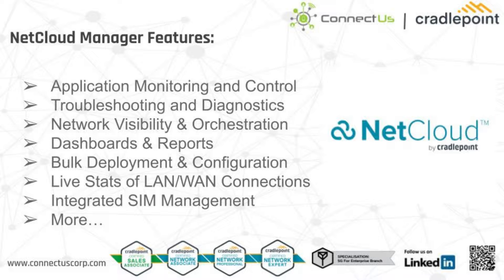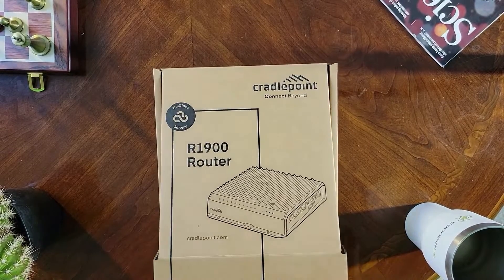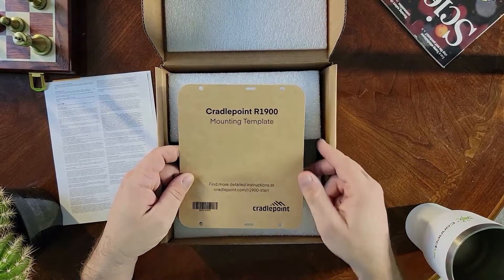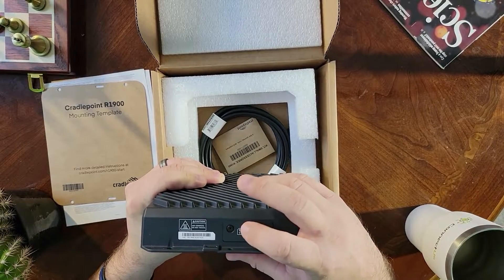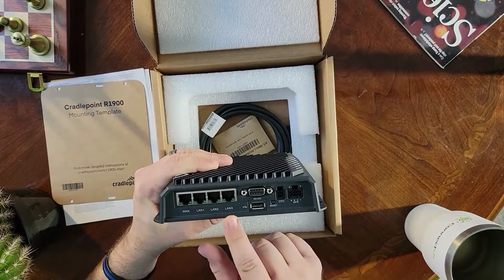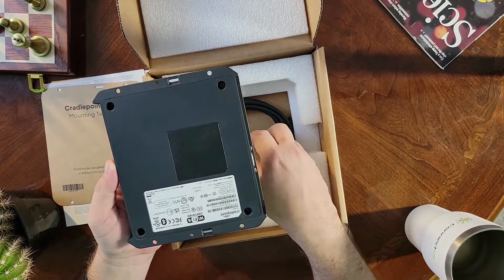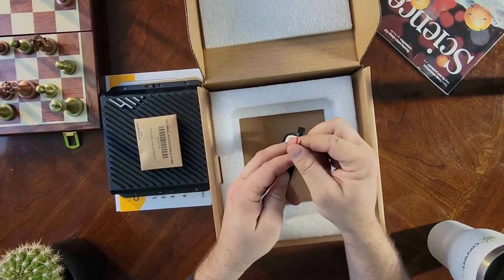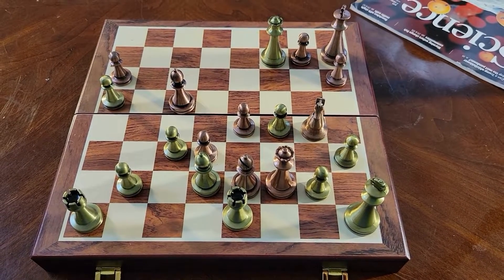Cradlepoint R1900 Router Unboxing | Rugged 5G in Vehicle Connectivity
Today we will look at the Cradlepoint R1900 Ruggedized Router.

 This device is part of Cradlepoint’s series of Mobile routers, along with the IBR900 and IBR1700.  This one comes with 5G embedded, while also supporting CAT20 4G LTE.    The device comes with 4xGbE ports, but can be mounted to the Cradlepoint RX30 series managed accessory to either add an additional 4x GbE POE ports or 4xPoE ports with a modular model slot for additional cellular diversity.

The R1900 also comes with NetCloud Service for Mobile which provides streamlined configuration and continuous cloud, modem, and router software feature enhancements.  In this you have Secure & Remote management, dynamic routing protocols, traffic steering and QoS, zone based firewall and VPN, out-of-band management, real time troubleshooting and diagnostics tools, Insights, Alerts & Dashboard Analytics, Modem-Data-Usage Dashboard & Predictive Alerting, Location Services, and Extensibility, supporting SDK, API and third-party integrations.

Key features include an Rs232 connector for legacy devices and serial connections.  And a standard GPIO port for sensors, displays, diodes, etc.  You CAN use the paddle antennas, but this device is specifically designed for external antennae.

- 5G embedded modem
- WiFi 6
- 940 Mb firewall
- Bluetooth connector for IoT

The GPIO cable will connect to the vehicle power, either directly to the 12V or, more likely in the case of a law enforcement vehicle, through a fuse box.  In some of the newer Police grade Ford explorers, there is a second battery terminal in the rear of the vehicle, where the electronics tray is often mounted with the radio kit, light bars, ICV systems like the Motorola m500 or the Axon Fleet 3, and others.

As with other Cradlepoint devices, this unit sports zero-touch  deployment and day-1 connectivity.  At ConnectUs, we often configure the devices for you prior to shipping, allowing for true plug-and-play deployment.

This device is designed for vehicle use, so first responders are a natural fit.  However many private fleets can use this as well, essentially anyone who needs real time data on the go. Delivery fleets and service fleets come to mind specifically.  With its rugged design, powerful connectivity and compact footprint, the Cradlepoint R1900 is perfect for your mobile routing needs.